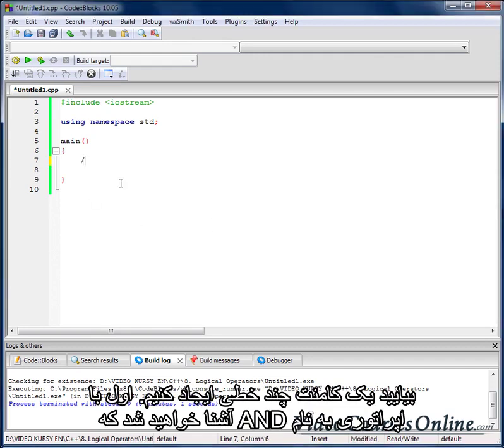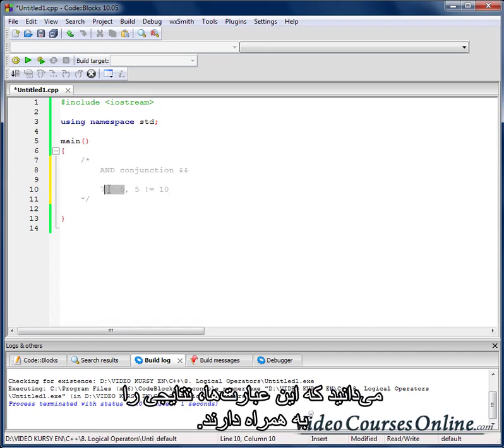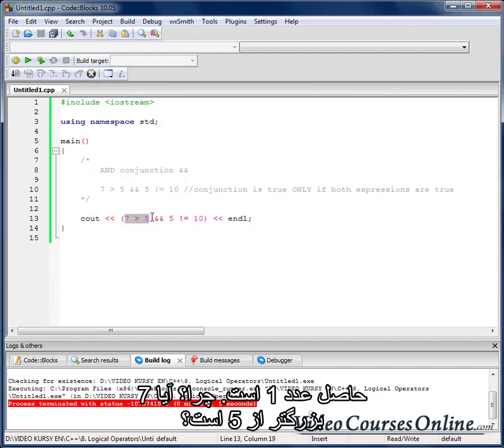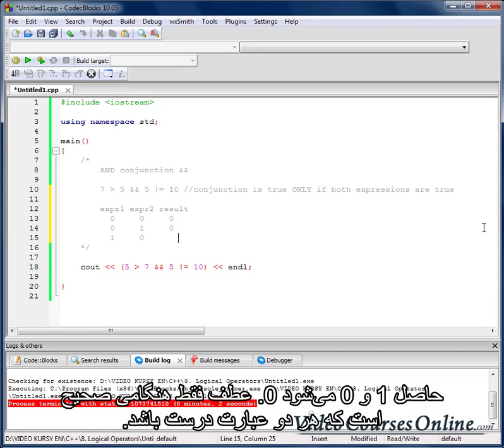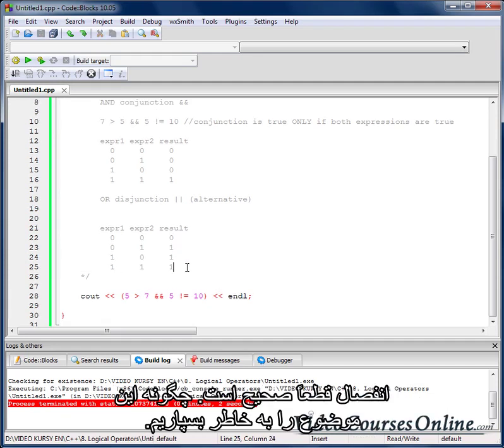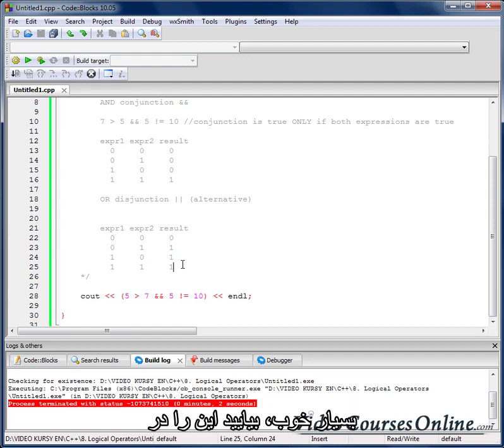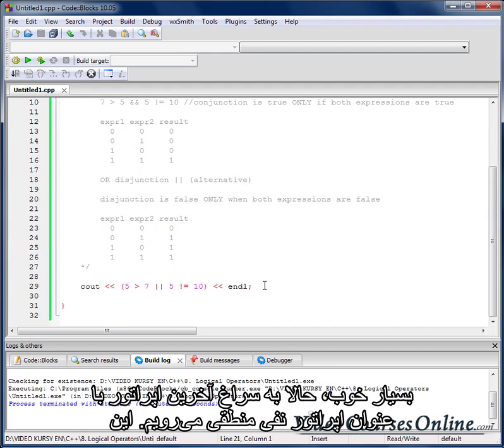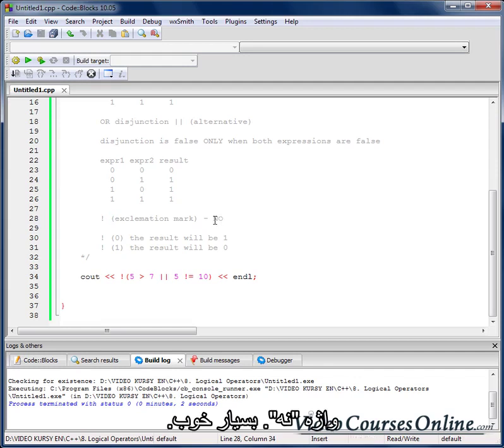010 Logical Operators